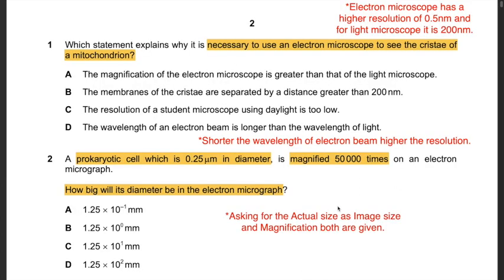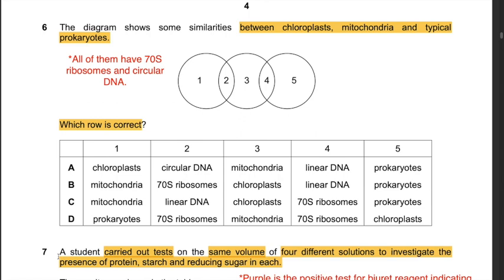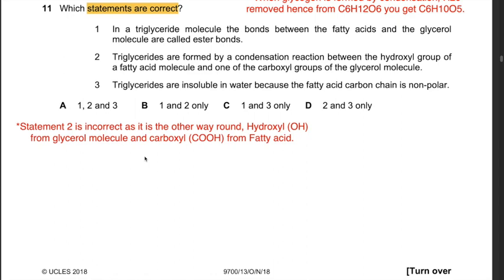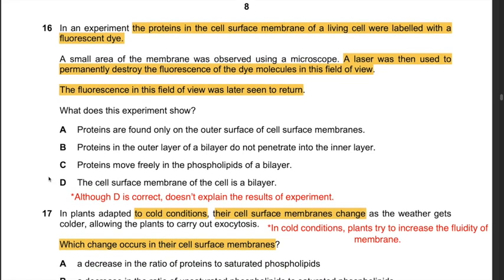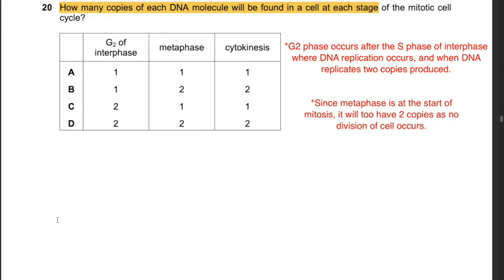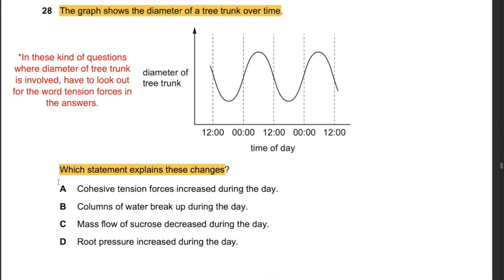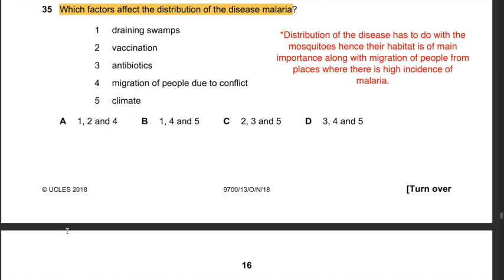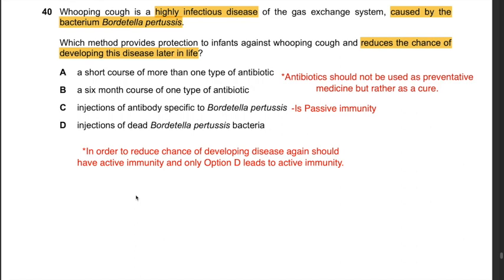9700/13 OCTOBER/NOVEMBER 2018 | Cambridge AS Biology Paper 1 Series (Solved Approach)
⚜️ I am currently an A-Level Student completing my A2 having finished with my IGCSEs and AS Level. A student who has a passion for Biology and aims to share my knowledge with all the peers around the world. Facing exams such as these can be tough at times, I aim to make it easier and more simpler to solve such papers whilst sharing my experience along the journey.

🔘 A Squad that unites people all over the world who are simply interested in learning more! This is the solved approach to 9700 October/November 2018 Paper 13 Series.

Also do leave a comment too at the end to let me from which country you are watching this right now!

00:00 - Welcome, Subscribe NOW ☑️!
00:34 - Q1
02:17 - Q2
03:12 - Q3
04:01 - Q4
04:54 - Q5
05:40 - Q6
06:26 - Q7
08:24 - Q8
09:09 - Q9
10:32 - Q10
11:00 - Q11
12:08 - Q12
13:11 - Q13
14:30 - Q14
15:48 - Q15
16:43 - Q16
17:54 - Q17
19:03 - Q18
19:44 - Q19
21:24- Q20
22:20 - Q21
23:26 - Q22
23:40 - Q23
24:32 - Q24
25:37 - Q25
26:12 - Q26
26:38 - Q27
27:22 - Q28
27:48 - Q29
28:21 - Q30
28:56 - Q31
30:20 - Q32
30:53 - Q33
31:47 - Q34
32:38 - Q35
33:47 - Q36
34:21 - Q37
36:02 - Q38
36:56 - Q39
37:18 - Q40
38:38  - Do leave a 👍  and Comment!